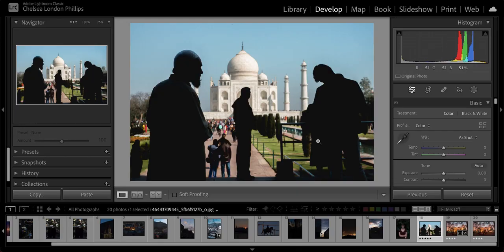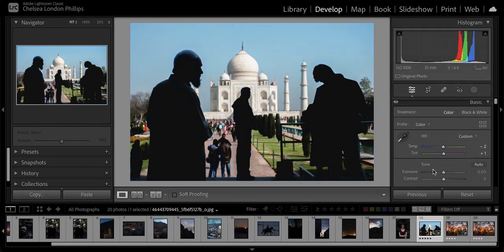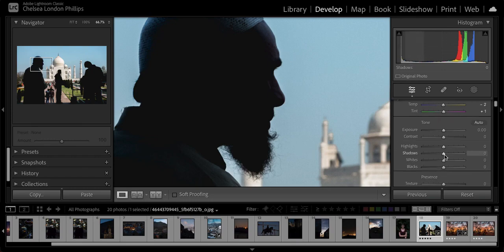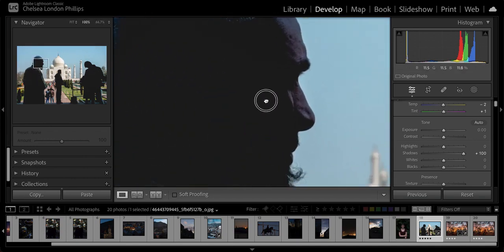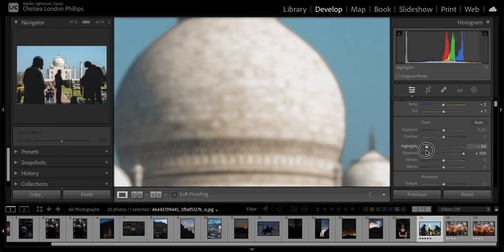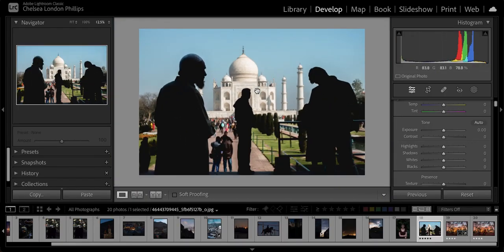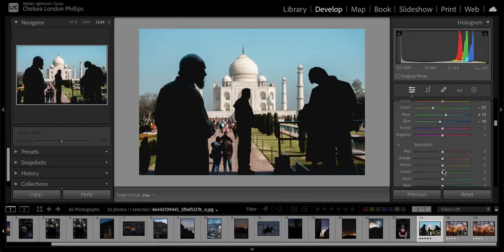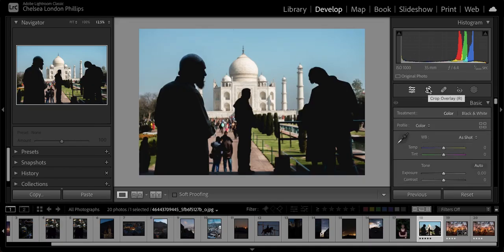[Photoclass 2025] Unit 2: Post Processing JPEG Files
In this video, we demonstrate the limitations of JPEG files in post-processing and show why shooting in RAW gives you more creative control. Watch as we compare the editing capabilities of RAW and JPEG, highlighting the differences in recovering details, adjusting exposure, and enhancing colors.

What You’ll See:
 • A side-by-side comparison of RAW and JPEG during editing
 • The impact of file compression on image quality
 • How RAW files retain more detail for greater editing flexibility

This demonstration is perfect for photographers who want to understand how their file format choice affects the editing process.

Join the free Focal Point Photoclass to explore more lessons, resources, and live mentorship designed to help you grow as a photographer.